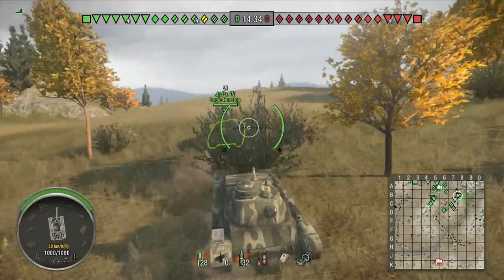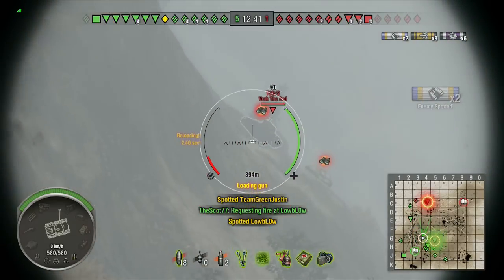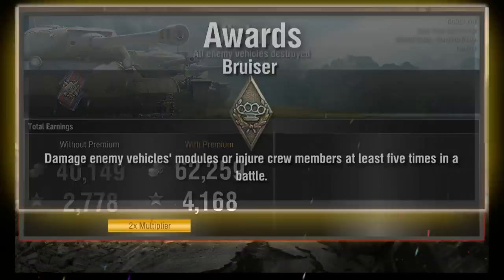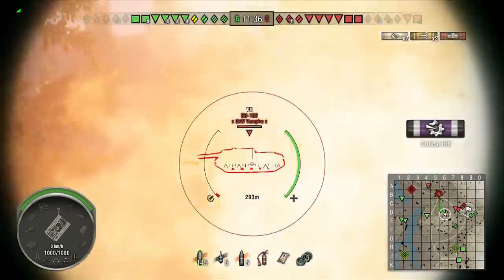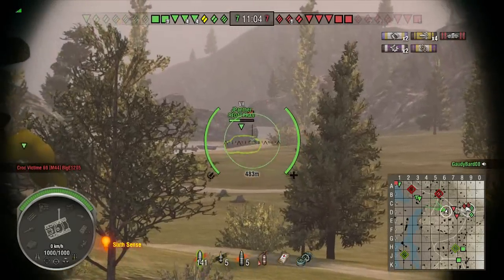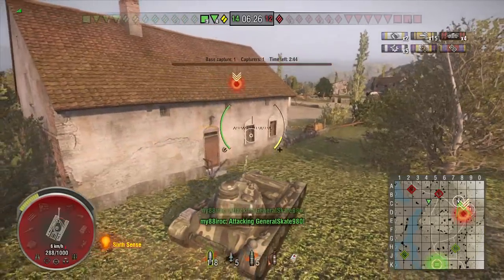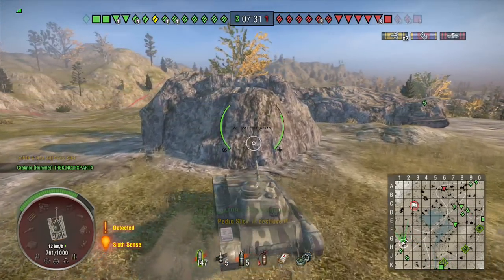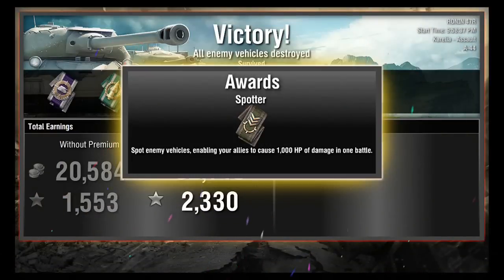World of Tanks Console - A-44 - After Action Report (AAR) Part 1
This is an After Action Report for games played in the World of Tanks  Xbox Russian Tier VII Medium Tank, the A-44.  After Action Reports (AAR) are my videos where I comment over the replay or while it is occurring live, discussing what went right, and what can be improved upon so that we can all better our game, and just what was cool.  Tactics, tips, strategies and everything else that comes to mind is discussed but most importantly, they're entertaining too!  =)